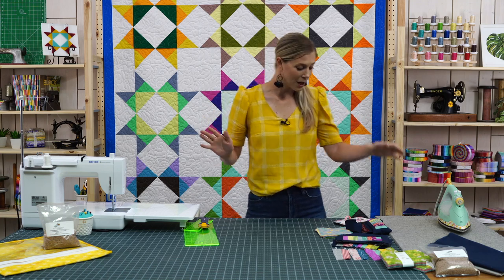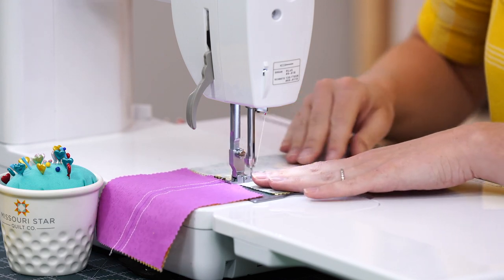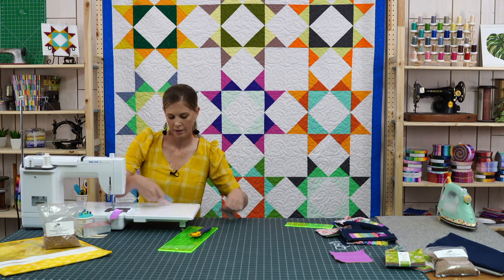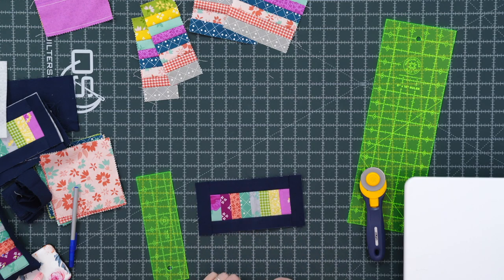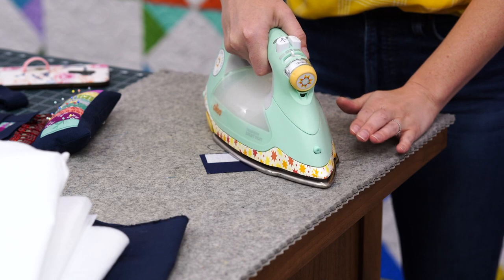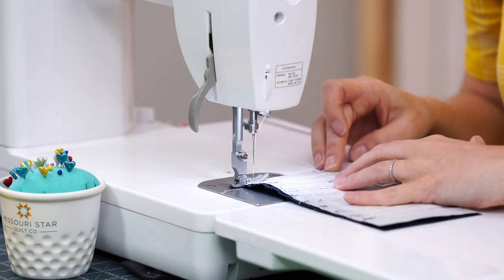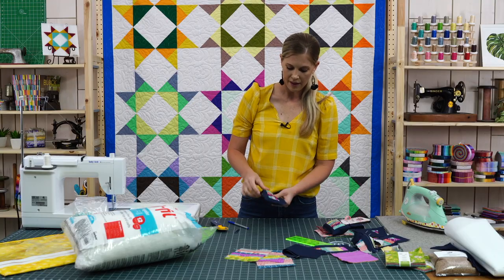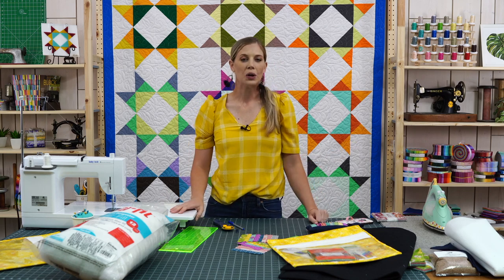REPLAY: Create the Pin and Clip Cushion with Misty!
Join Misty as she makes an adorable pincushion/clip holder! It's a great gift idea or make one for your own sewing table!

*Sew some adorable quilty gifts with the Garden Party Charm Pack

The hashtag mentioned was msqcshowandtell

Thanks for joining us for the Live!